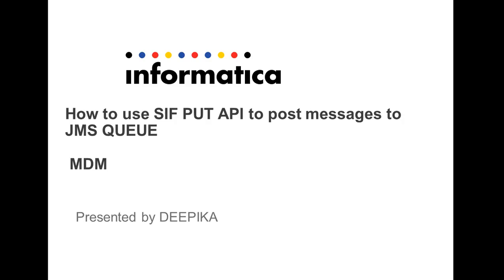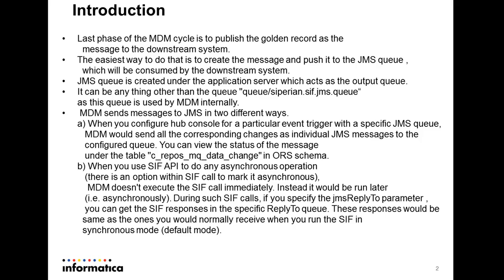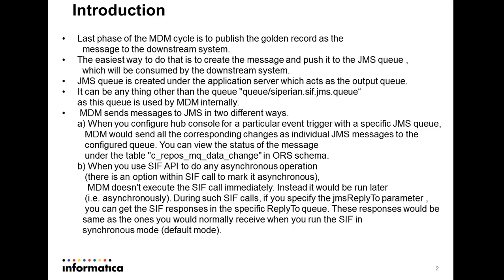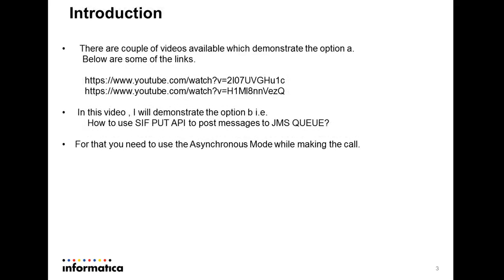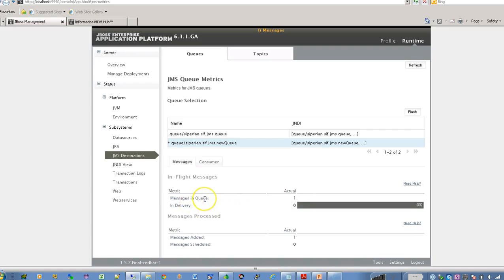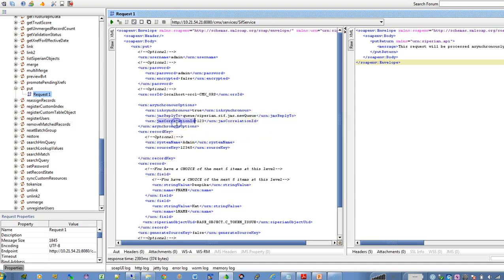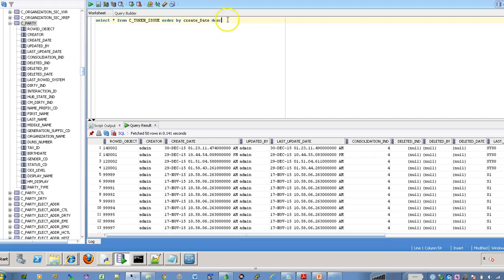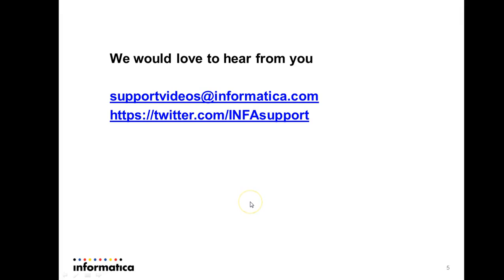How to use SIF PUT API to post messages to JMS QUEUE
This video explains how to use the SIP PUT API call to send the message to the output queue.